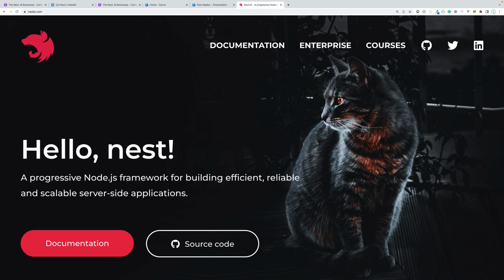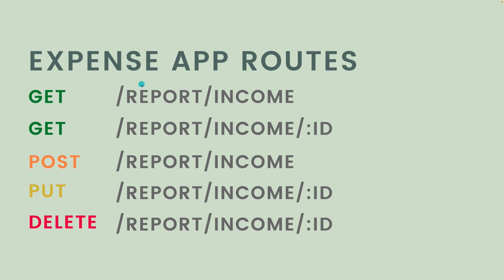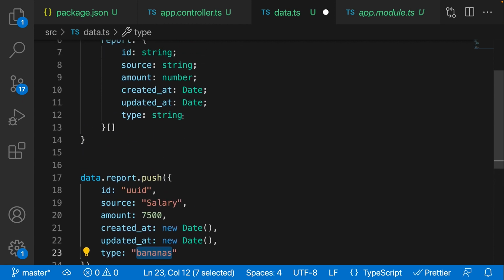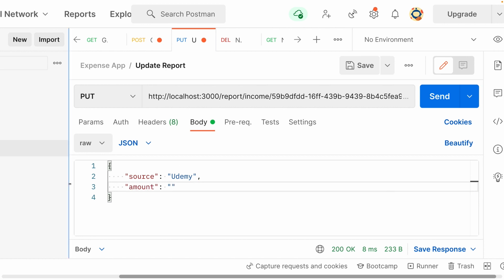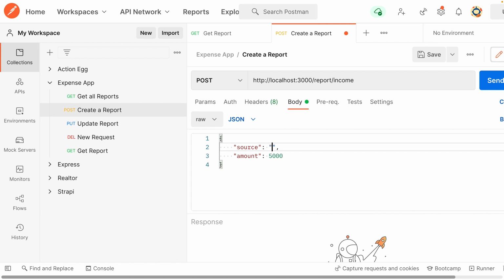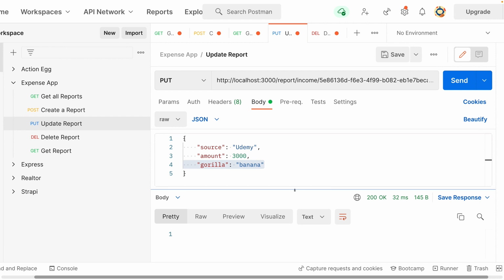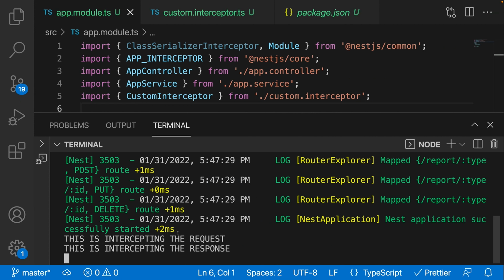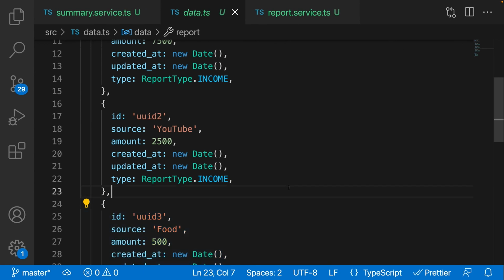NestJS Crash Course - Build a Complete Backend API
This is a small part of my long 10-hour NestJS crash course. I really hope you enjoy it.

Timeline:
0:00 - What is NestJS
12:00 - Controllers and Request Objects
1:38:00 - Abstracting Business Logic Services
1:59:00 - Validating the Incoming Request
2:26:49 - Transforming the Response Object
2:57:00 - Modules and File Structures